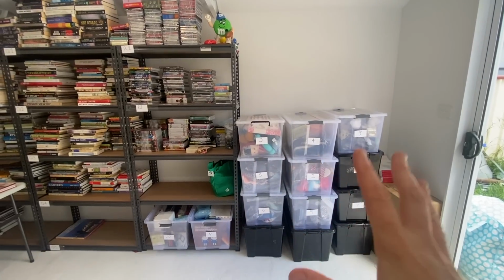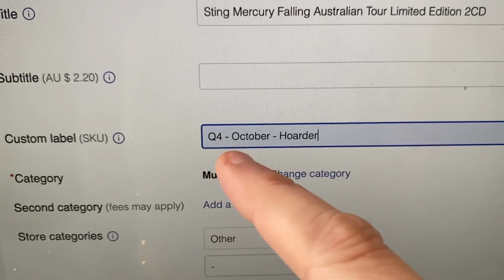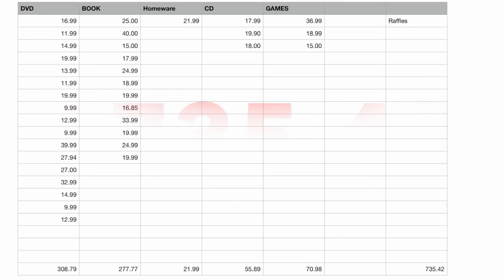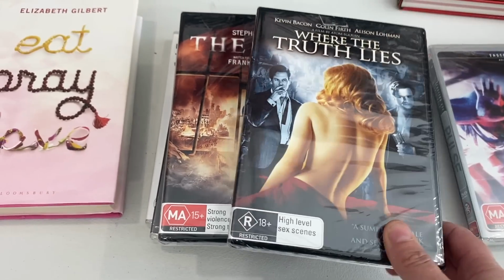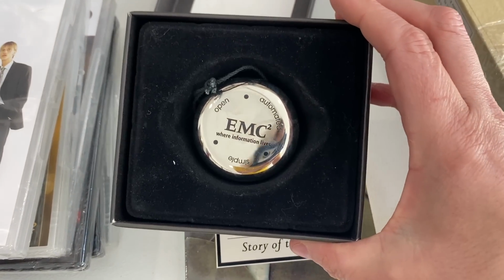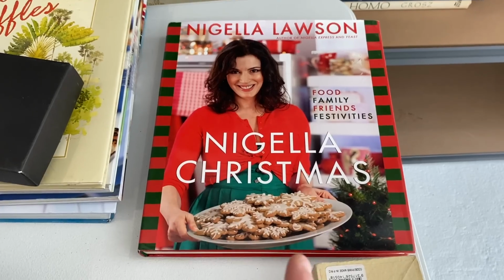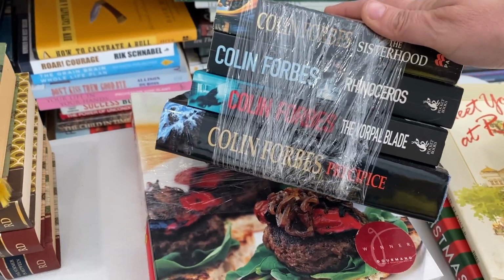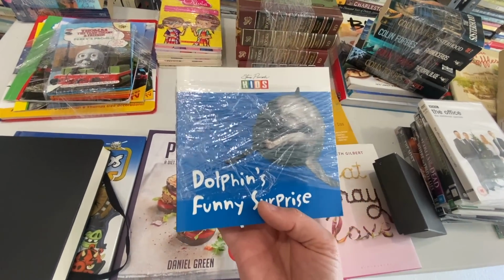These items are selling fast on eBay! Watch me turn $200 into thousands!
Wow, these items are selling fast on eBay! I recently purchased a crazy bulk buy from an estate sale and I'm reselling the item's online on eBay to make profit. How much money have I made already? Come check it out!

- never expected but always appreciated!

If you would like to send me mail:
Back from Burnout Mel
Mitchell ACT 2911
Australia

Hi! My name is Mel (aka) Back from Burnout! And if you’re a reseller wanting to learn how to sell on eBay and how I run a successful eBay business selling second hand items from the thrift store then this is DEFINITELY the place for YOU! On this channel, I upload 2-3 videos a week surrounding topics such as tips for selling on eBay and how to make money selling stuff on eBay. I help you get a better understanding of what it's like being a full time eBay reseller and I'll show you what I do all day as a eBay reseller in my weekly reselling vlogs. And I basically answer any and all questions any eBay resellers may have who are looking to grow their eBay business!